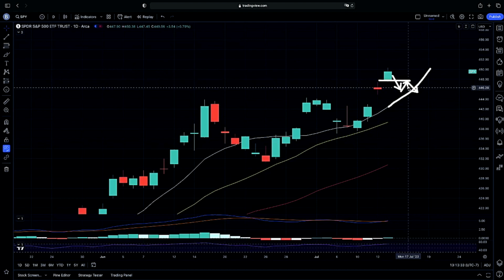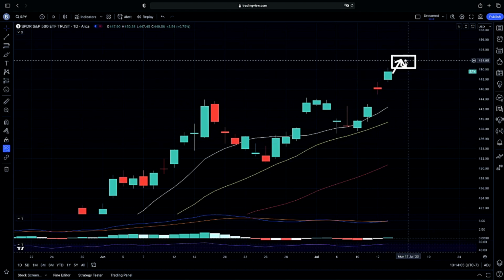⚠️ Now Testing Key Resistance 🔑 | Stock Market Update | SPY S&P 500 Chart Technical Analysis!